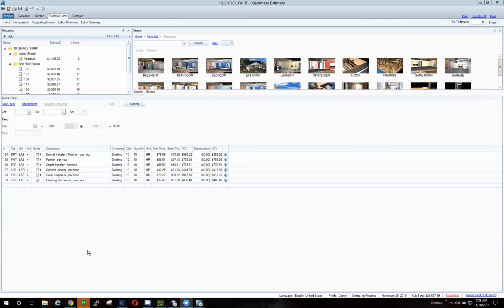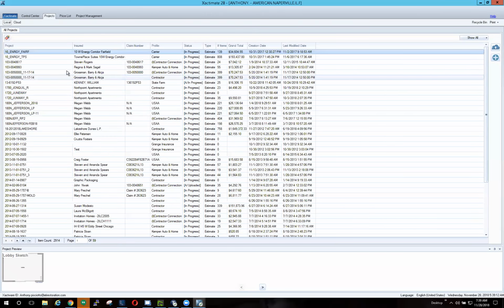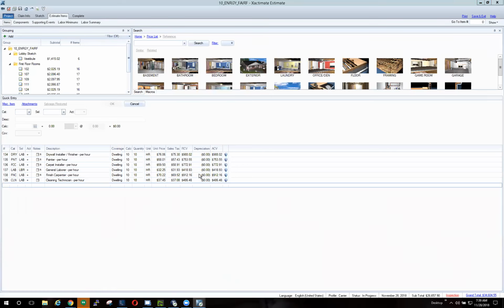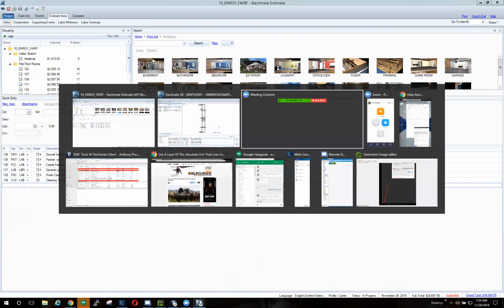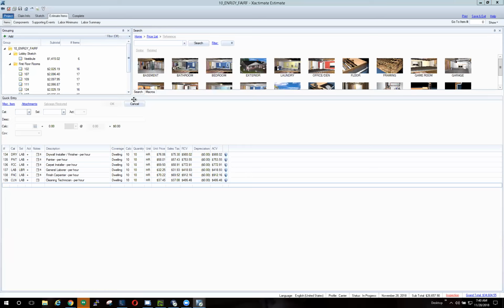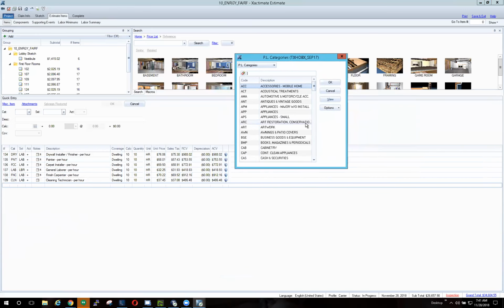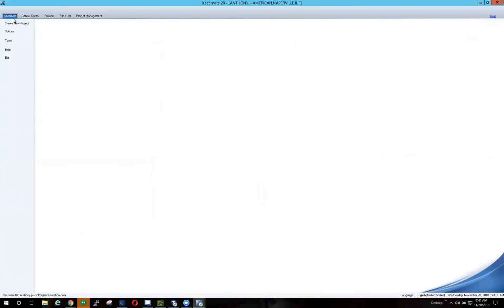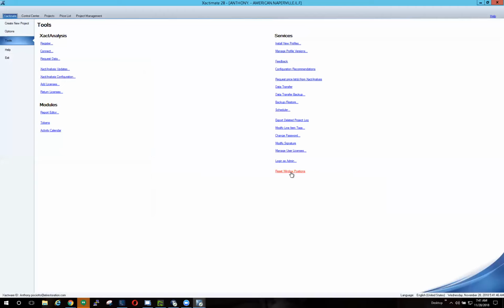Xactimate Off Screen Fix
How to fix an the Xactimate issue of a window opening up off-screen.